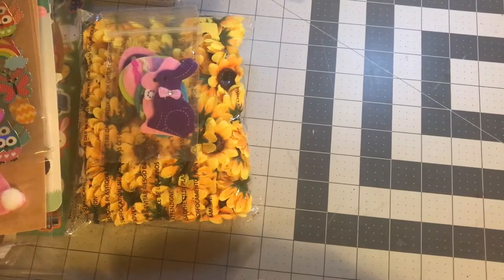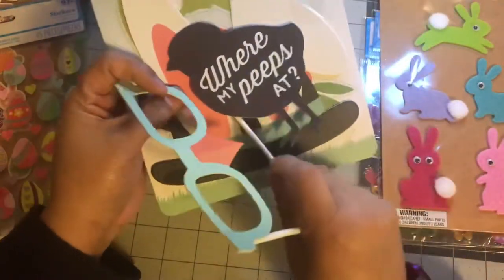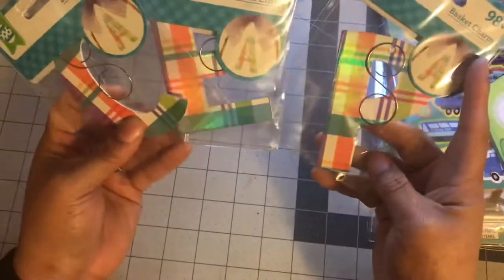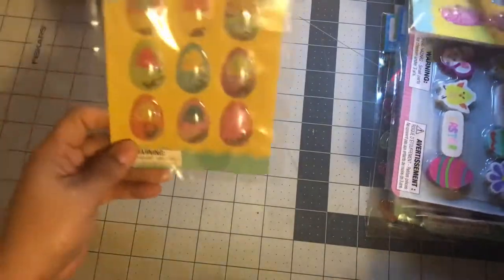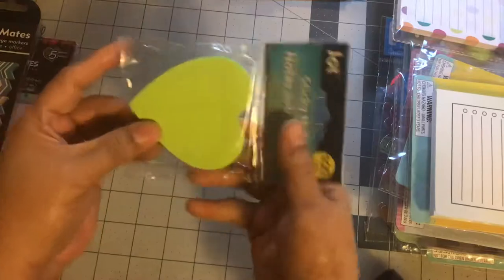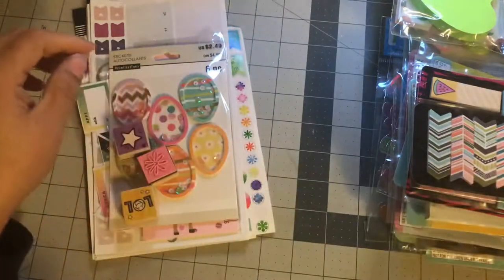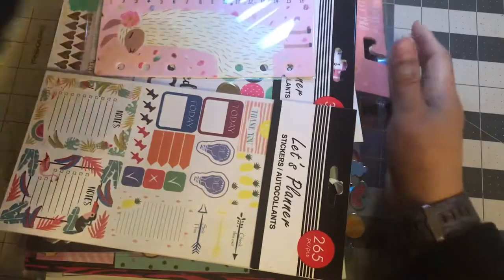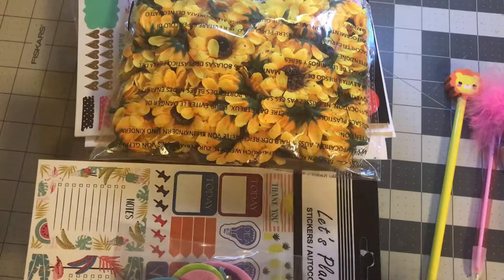Easter Destash Lot #1 Sold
$25 shipped

USA Only
Please be ready to pay, if payment isn’t received after a hour it will go to the next person.